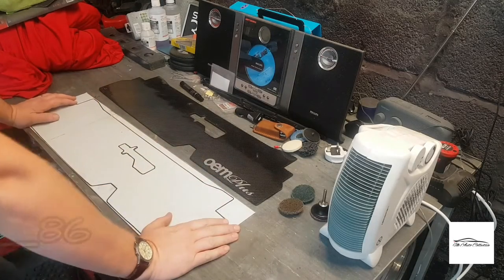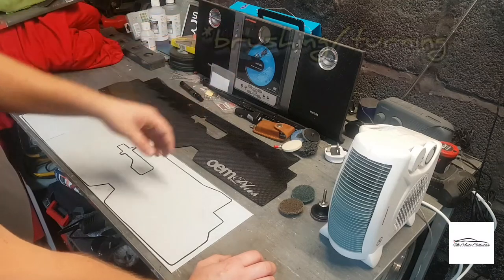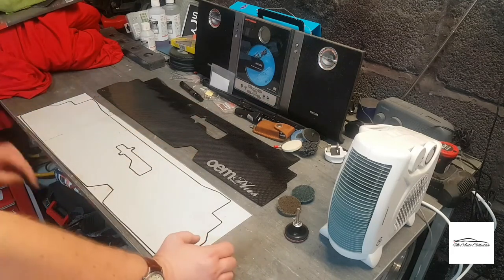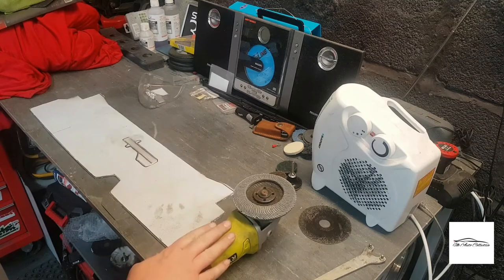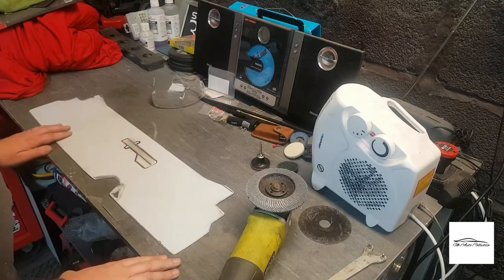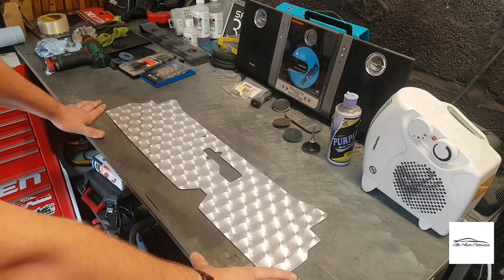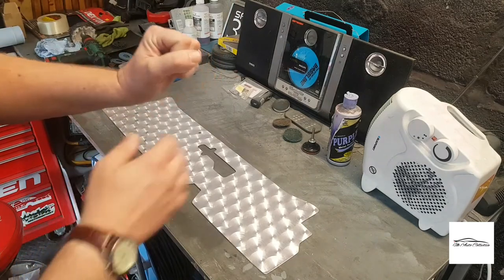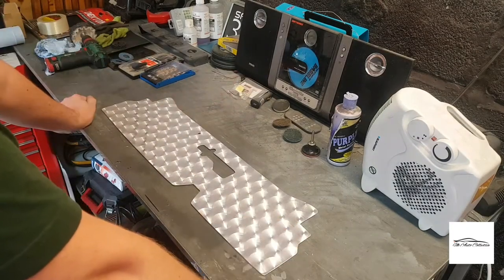Ae86 | Trueno | Cooling Panel | DIY | How To | UKAC | Brushed Metal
Sam shows you how he produces his ae86 trueno cooling panel with a twist.

Panel measurements video link;